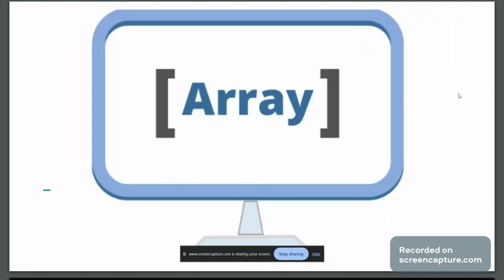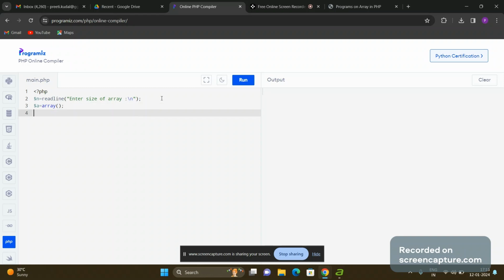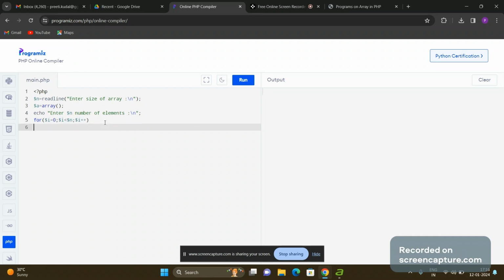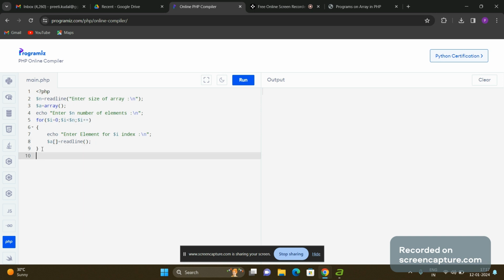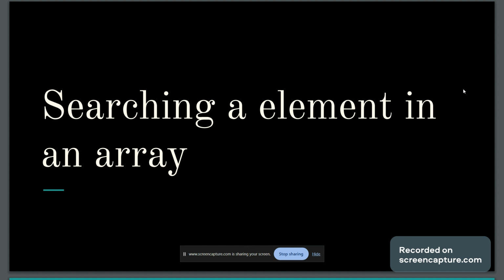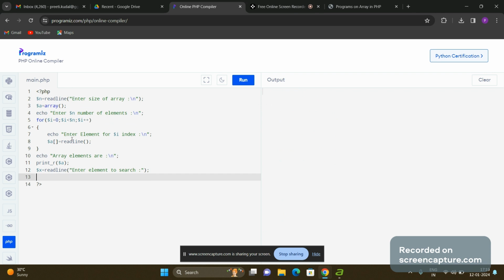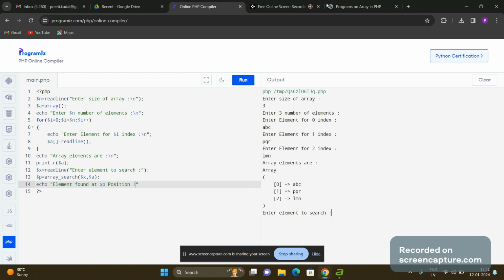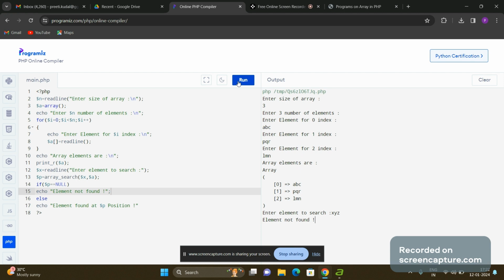6 Programs of Array in PHP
Programs of Array in PHP:
Reading Input in array from User and displaying it.
Searching an element in array.